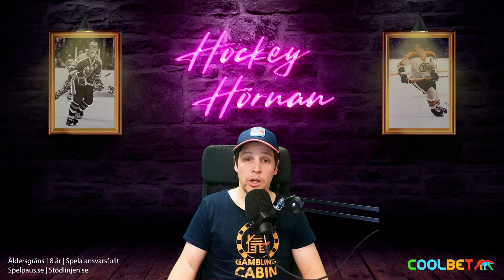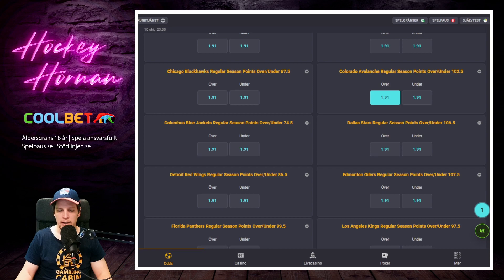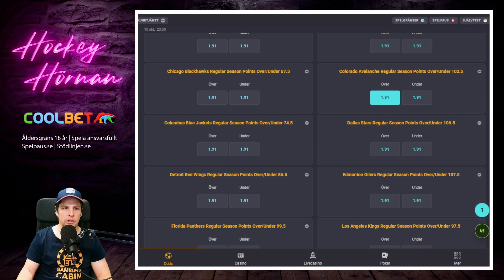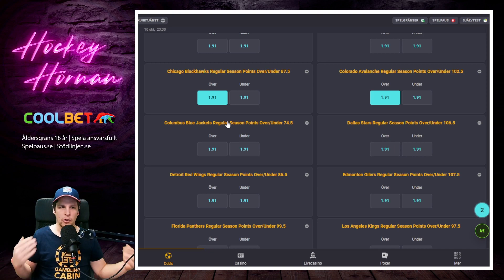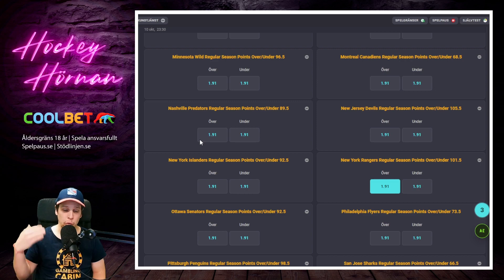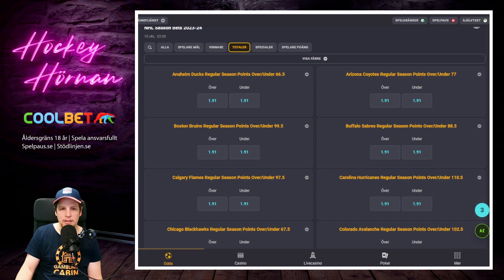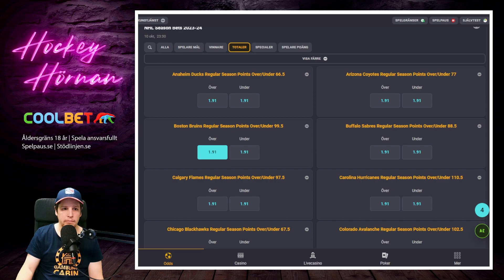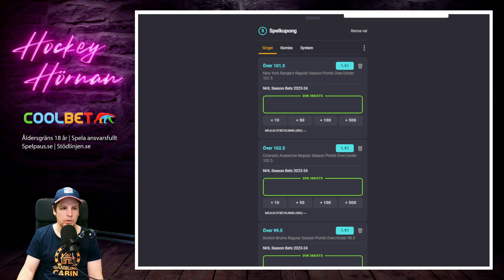Hockeyhörnan med Coolbet | NHL Special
Hockeyhörnan med Timman! NHL special denna vecka.

Här är avsnitt 36 av Hockeyhörnan i samarbete med Coolbet.

Har du inte konto hos Coolbet kan du göra det här

18 + Spel handlar först och främst om underhållning. Räkna aldrig med att vinna pengar på spel. Stödlinjen